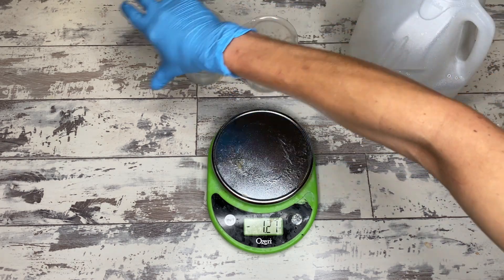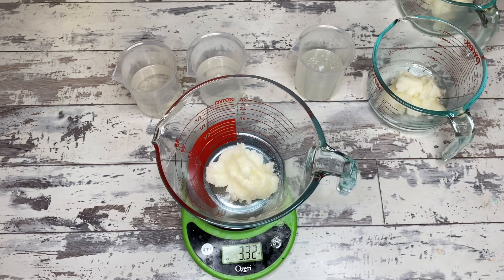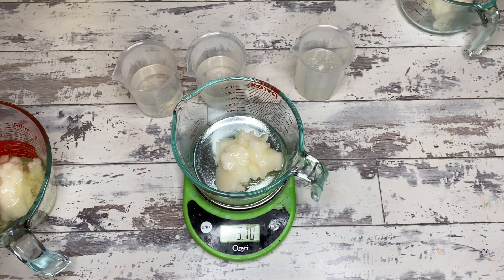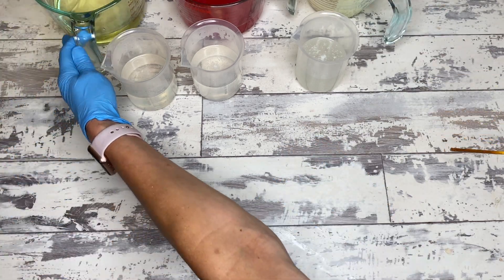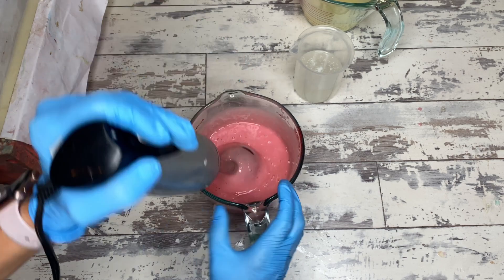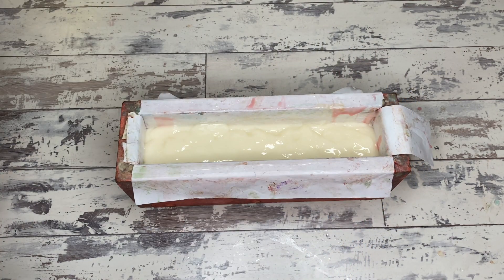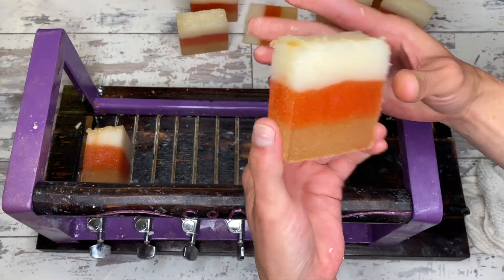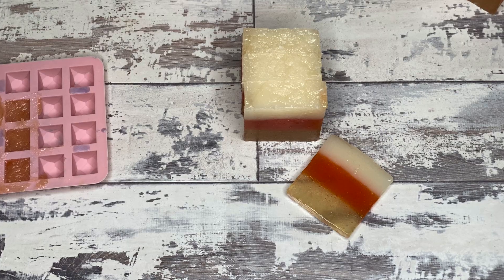Clear COLD PROCESS soap? A soapy test! | Soap Science | Day 176/365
First, I can not find the original post I saw this on, so if someone knows who posted this recipe on Facebook, please tell me in the comments so I can give them credit!

So a few months ago, someone posted a recipe for a cold process recipe that yields a transparent soap. So you know I tested that thing. Watch the video for the recipe, as well as the scientific explanation for why this is or is not possible!